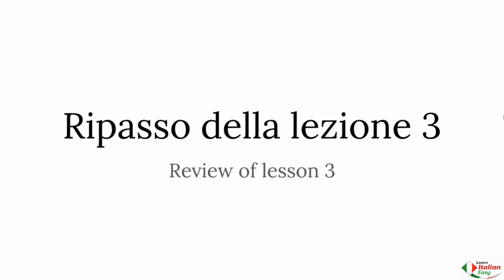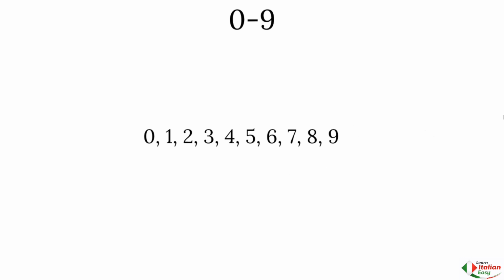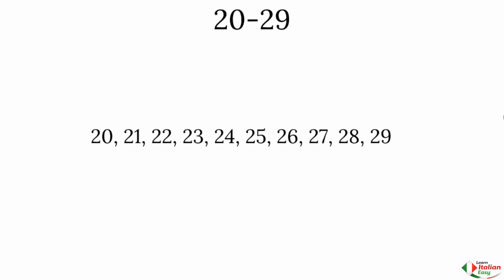This Is the EASIEST Way to Learn Italian Numbers 🇮🇹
Still confused by Italian numbers? Let’s make them easy.

Benvenuti! 👋 In Lesson 13 of our Italian for Beginners course, we review and build on your knowledge of Italian numbers, helping you understand and use them with confidence.

No overwhelm…
Just clear, practical learning you can actually remember and use.

📚 What you’ll learn in this video:

How to review and reinforce Italian numbers
Patterns that make numbers easier to remember
Common mistakes beginners make
Real examples to use in everyday situations

🔥 Why this lesson matters:
Numbers are used everywhere—shopping, time, prices, and conversations.
Master them, and your Italian becomes instantly more useful.

🚀 Perfect if you want to:
✔️ Learn Italian for beginners
✔️ Improve your number skills
✔️ Build a strong foundation
✔️ Speak with more confidence

👉 Watch until the end—you’ll finally feel comfortable with Italian numbers.

💬 Comment your favorite number in Italian!

📌 Full Playlist: Learn Italian for Beginners 🇮🇹